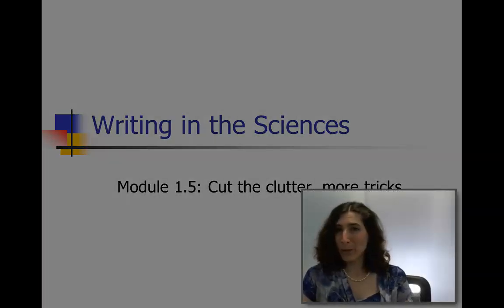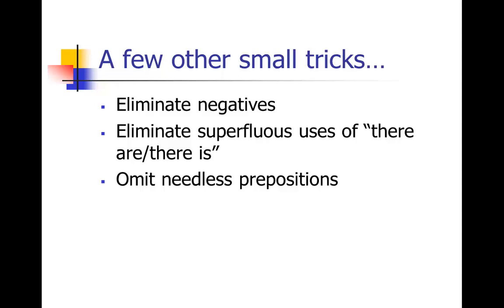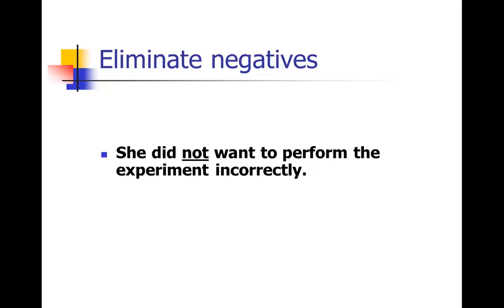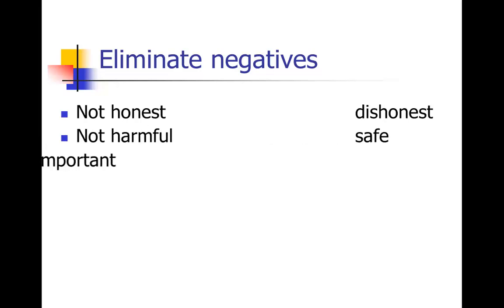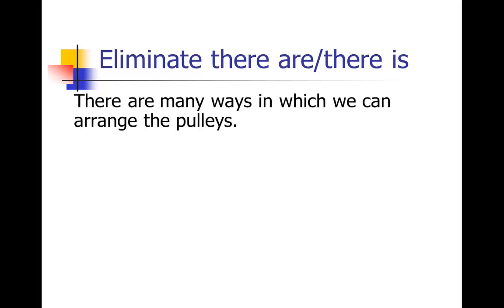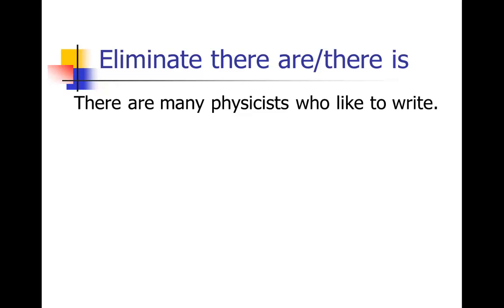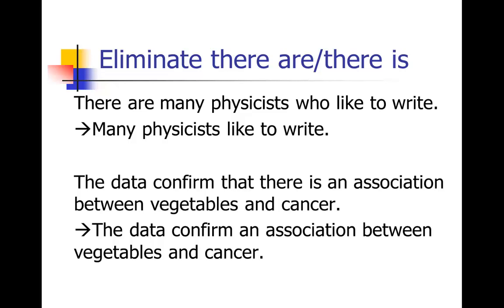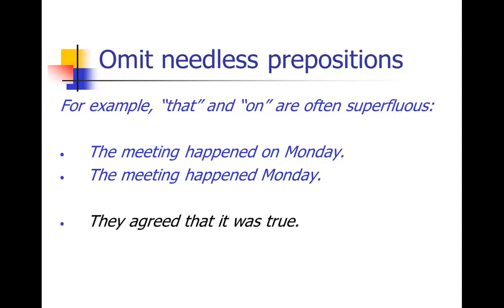Sainani SciWrite 1.5